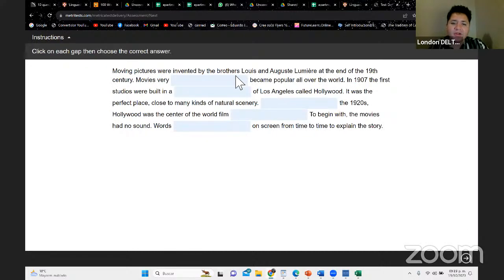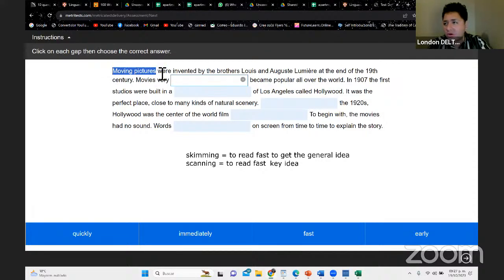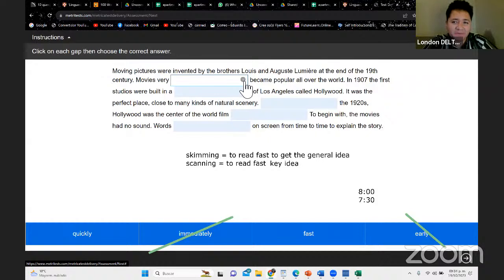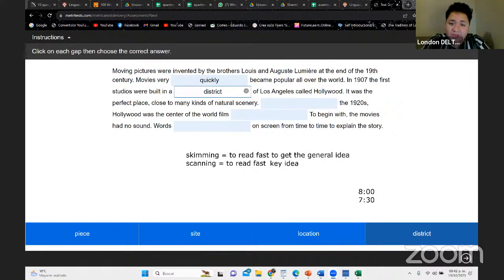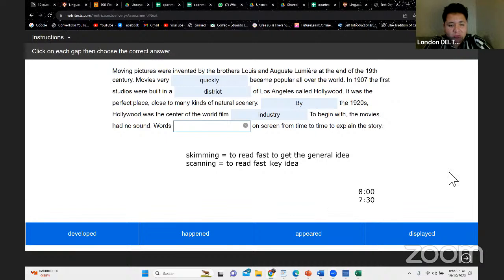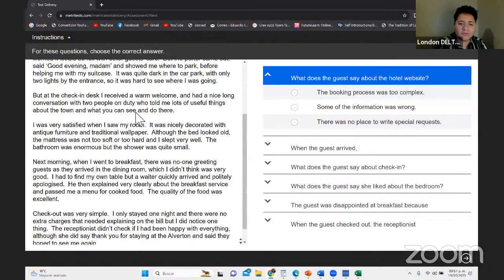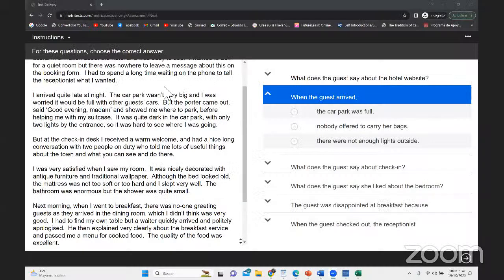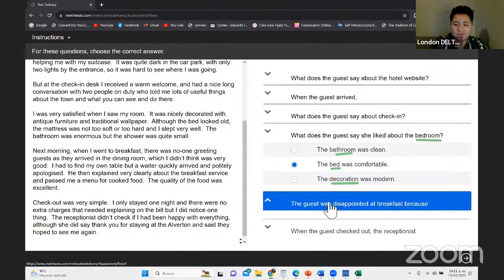London DELTA Languages Club's Personal Meeting Room